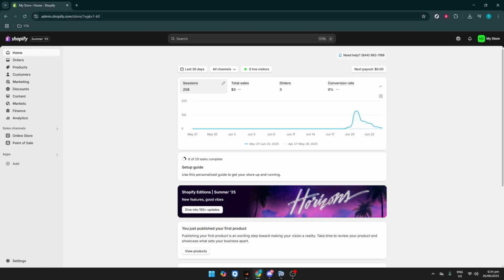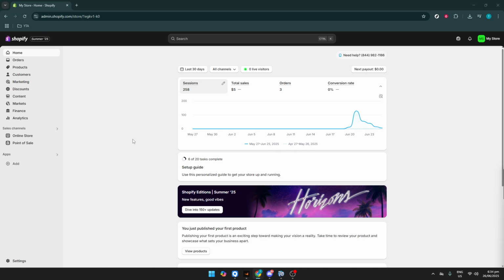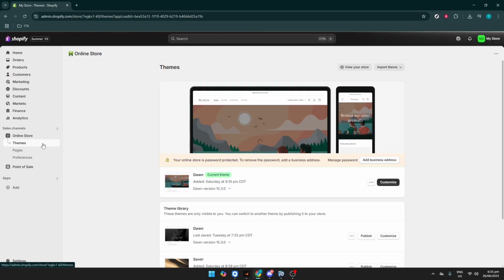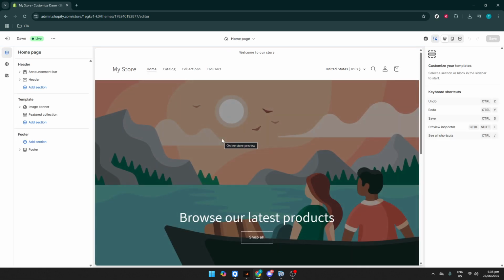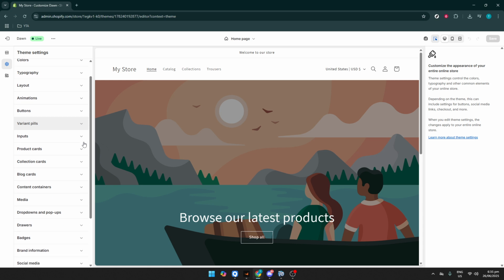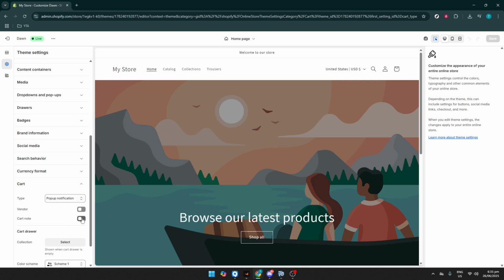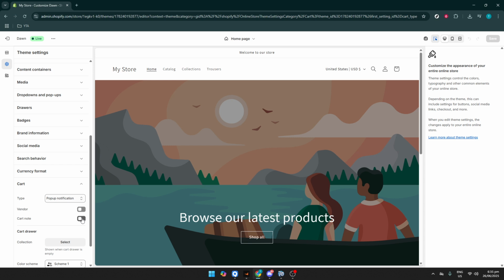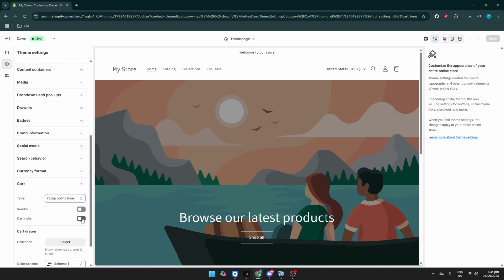Shopify Dawn Theme How to Enable Cart Note Order Special Instructions